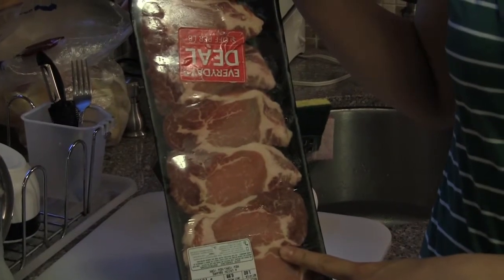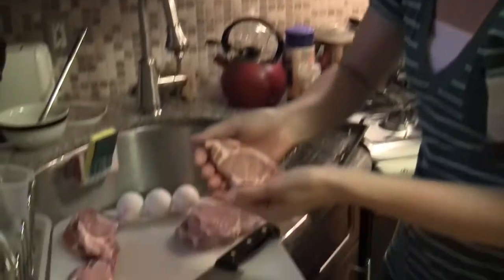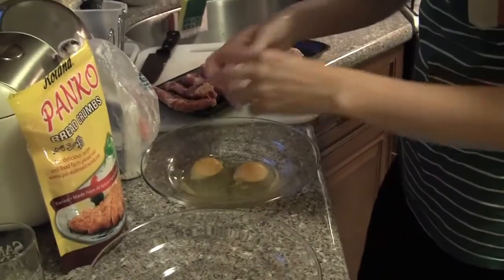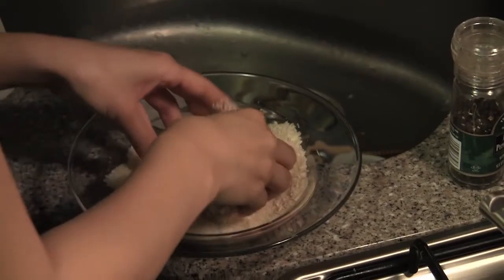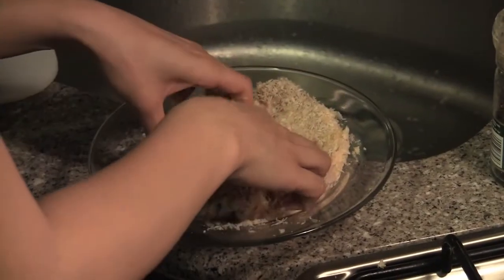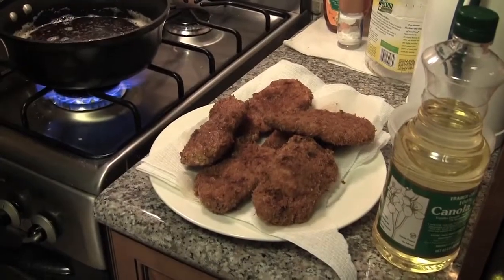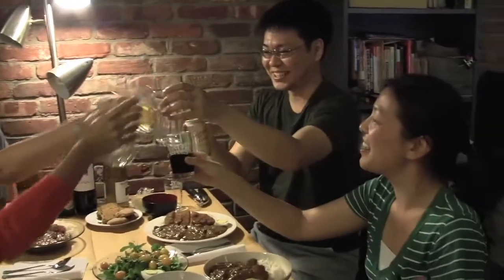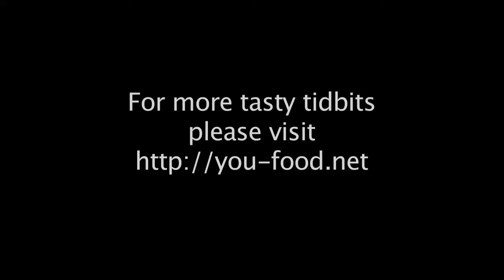Kei and Minori's Katsu Curry Part 2 (Minori's Tonkatsu)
Watch as Minori cooks one of her (and soon to be your) favorite dishes: Japanese style deep fried pork cutlets - aka tonkatsu.  And because eating deep fried pork is not enough drool as the katsu are served with a rich and sumptuous Japanese style curry (Part 1 For the full recipe and other tasty tidbits, please visit http:// you-food.net.